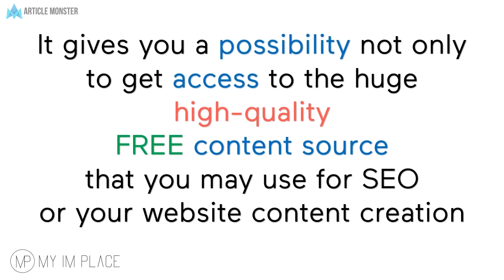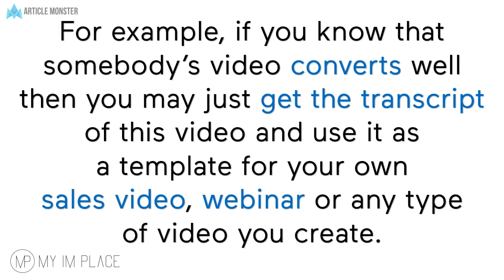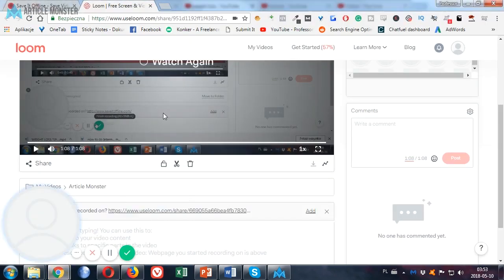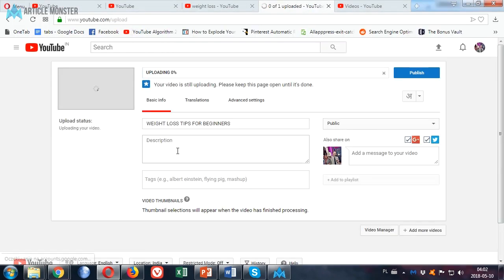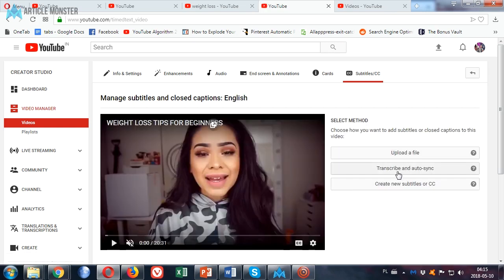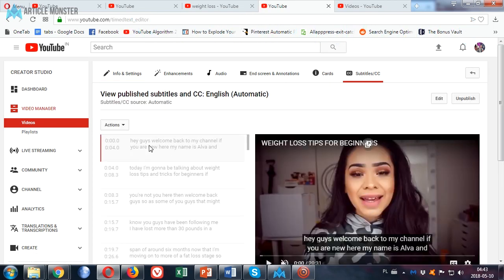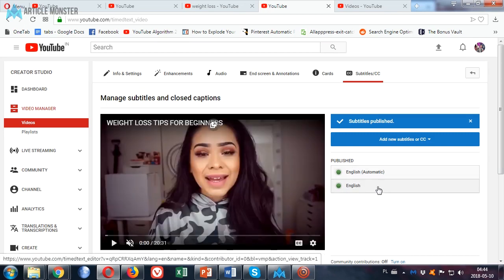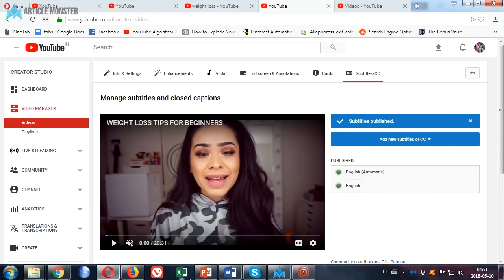Best Transcription Software: How To Transcribe A Video To Text Automatically In 2 Minutes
The Best Transcription Software: How To Transcribe A Video To Text Automatically In 2 Minutes (The Article Monster is not available anymore, so the link redirects you to an alternative).

Transcript:

This is Luke Kubow from myimplace.com and in this short video I’ll show you how to get a transcript of any video, regardless if it has subtitles turned on or not.
It gives us a possibility not only to get access to the huge new content source but also to get templates of videos we would like to model for conversion purposes or just for any video creation.
For example, if you know that somebody’s video converts well then you may just get the transcript of this video and use it as a template for your own sales video, webinar or any type of video you create.
To get the transcript of a video, we need to get the link of our video, go to saveitoffline.com, paste the link, click download, go to YT, upload the video as an Unlisted one, go to CC, we need to wait a bit, we choose language English Automatic, we make some edits and click Publish.
And then we paste the link of our uploaded video to the Article Monster and we get our transcript.
Nice and easy.
It may need some little edits, but it’s still the easiest and fastest way to get the unique high-quality content, the templates for your videos and whatever you want to use these transcripts for.
To get the Article Monster click the button below this video or if you’re watching this on YouTube then click the link below this video in the description.

It's the best transcription software ever!